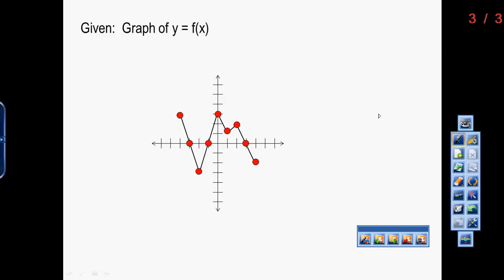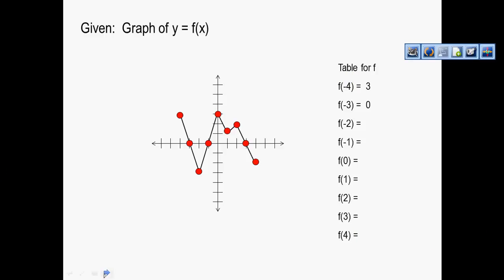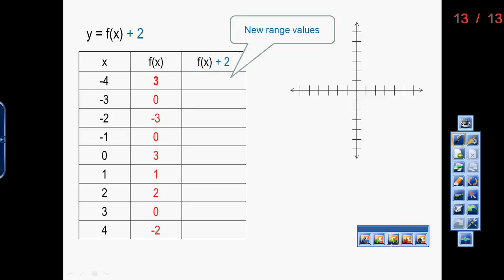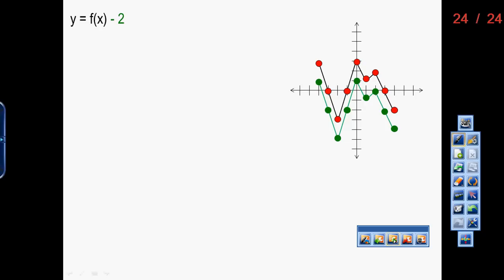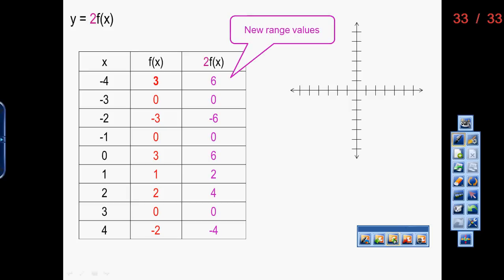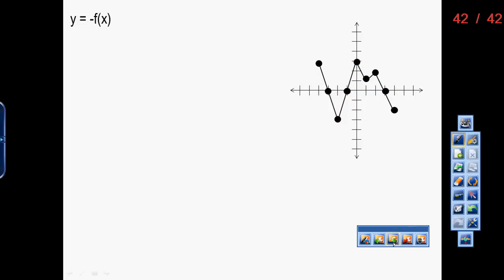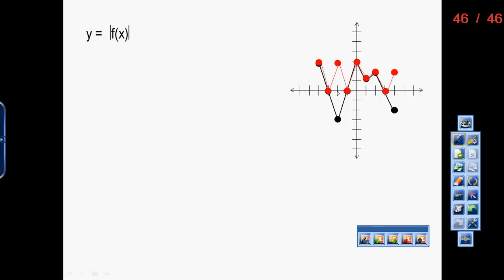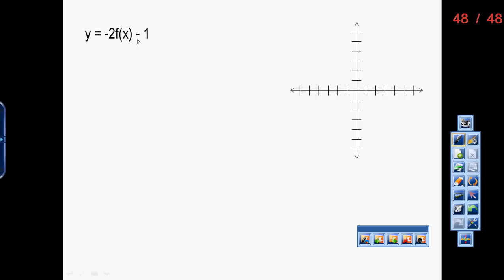Head Transformation Notes Vertical